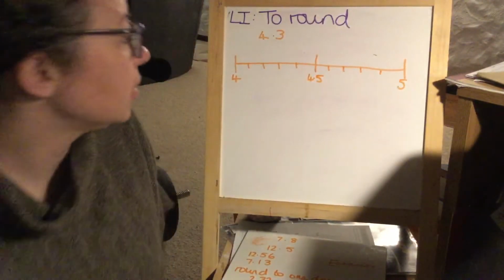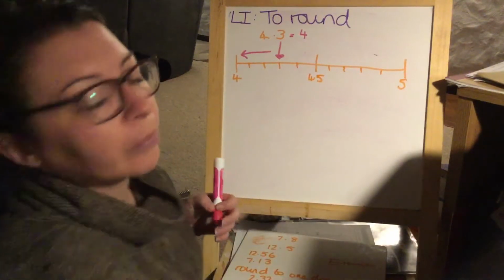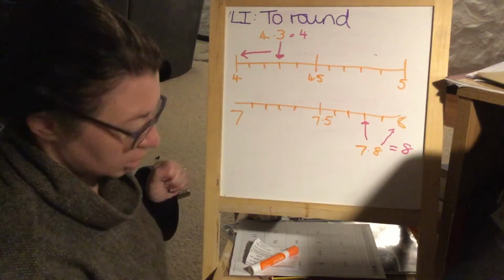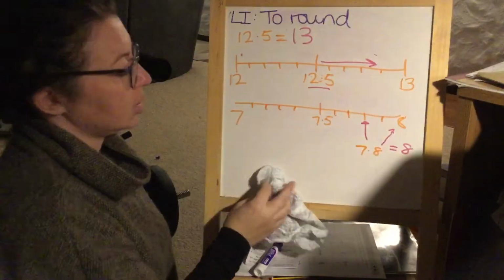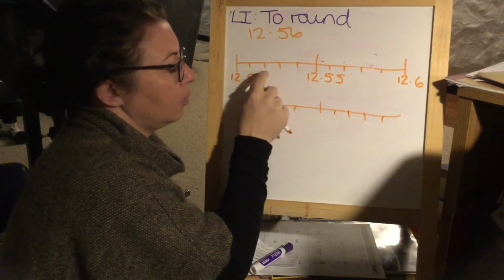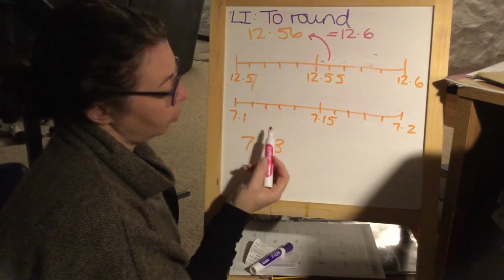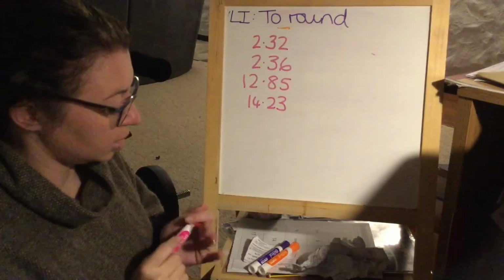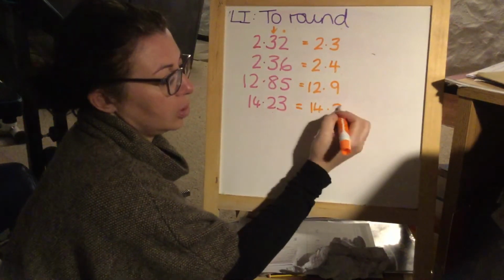Maths- rounding to one decimal point